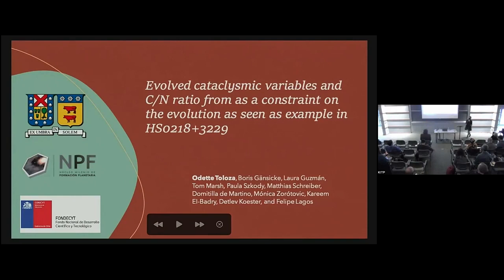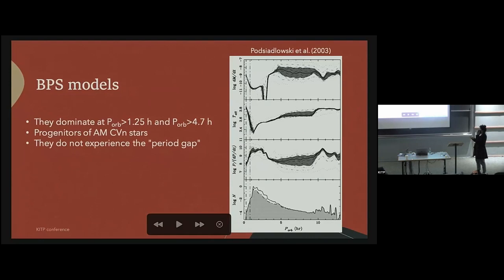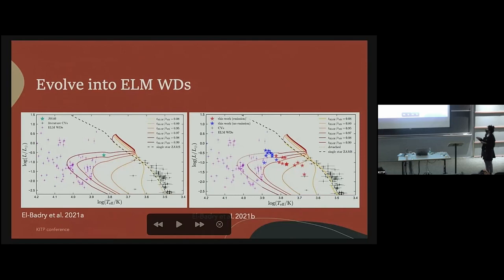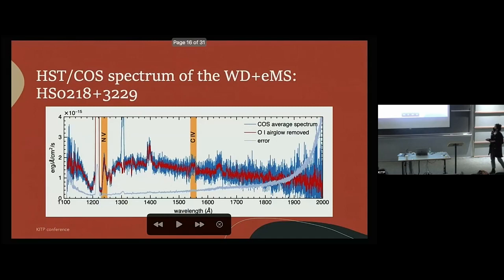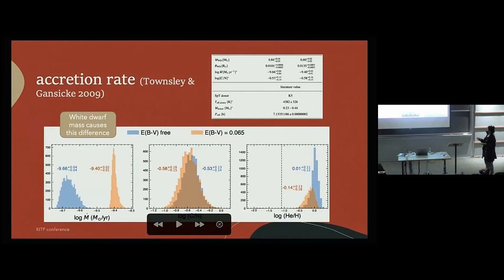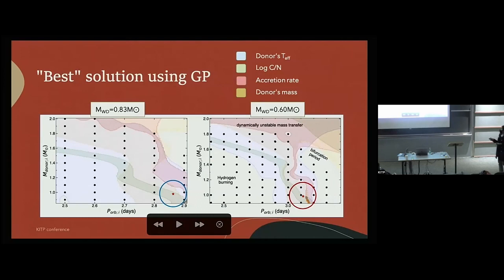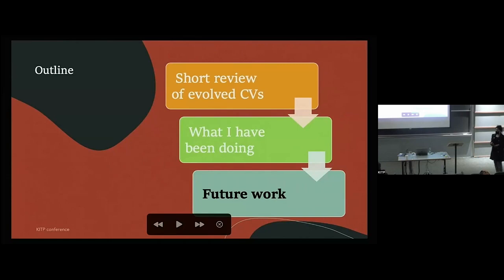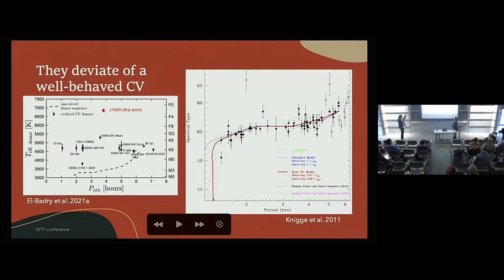Evolved cataclysmic variables and C/N ratio as a constraint on... ▸ Odette TolozaCastillo (UTFSM)